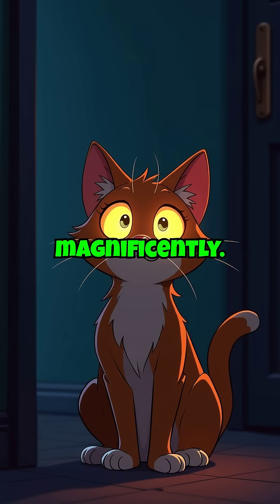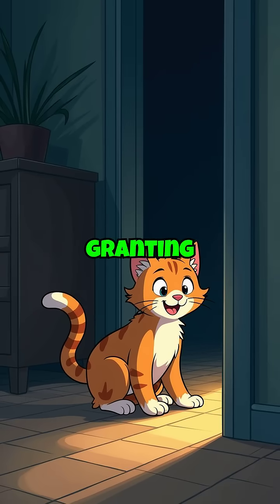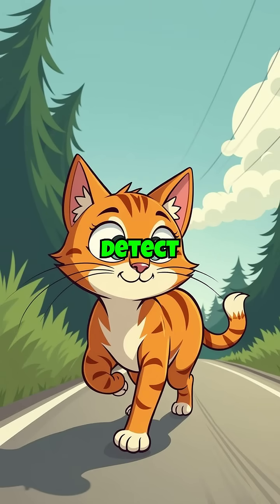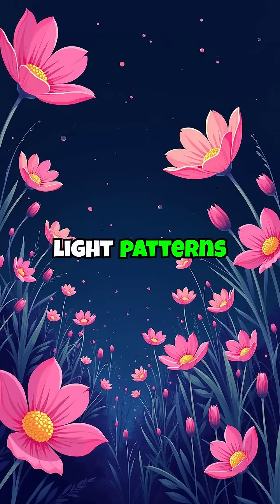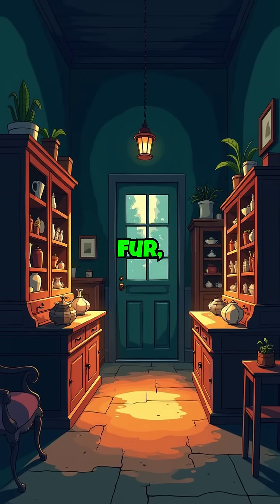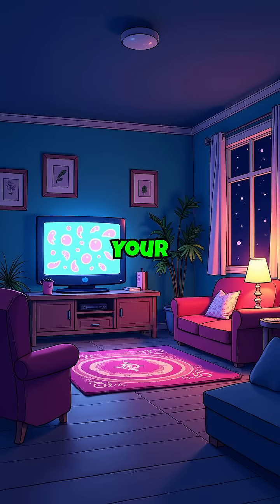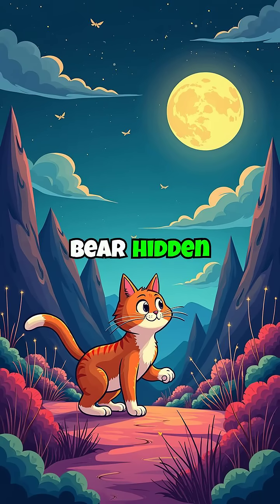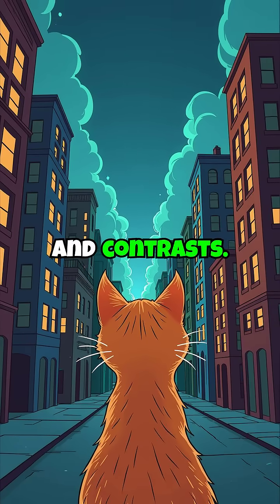Cats See Colors Humans Can't - Welcome to Their Alien World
Ever wondered what the world looks like through your cat's eyes? Prepare to be amazed by their incredible visual superpowers! While we humans see the full rainbow of colors through three types of cone cells, cats only have two, which means they see reds as muted yellows and greens as pale blues. But here's where it gets fascinating - cats have six to eight times more rod cells than we do, giving them extraordinary night vision that puts our abilities to shame.

Your feline friend can detect the tiniest movements with supernatural precision and see ultraviolet light patterns that are completely invisible to us. This means flowers, fur, and everyday household objects display secret markings and hidden designs we can't even imagine. Your cat is literally navigating an alien landscape filled with mysterious UV signatures and patterns we'll never see. Their visual world challenges everything we think we know about perception, proving that our human experience is just one way of interpreting this infinitely complex universe we share.